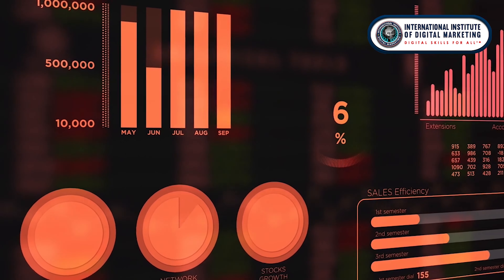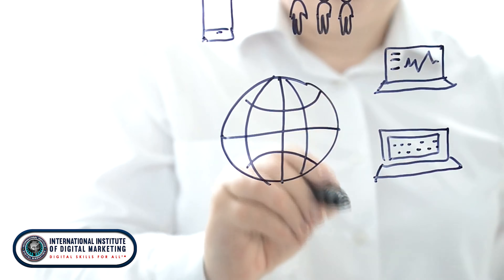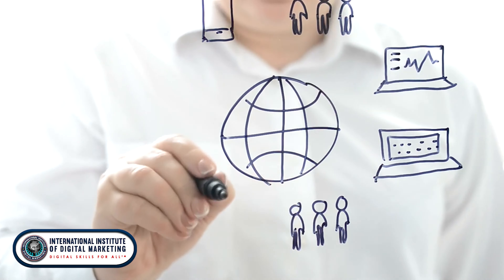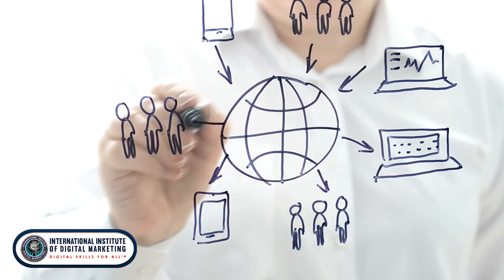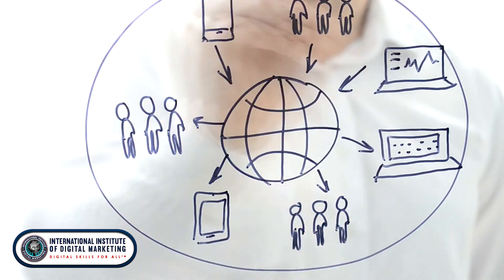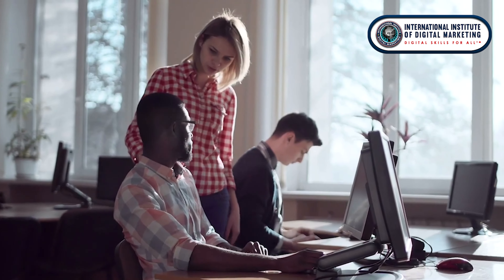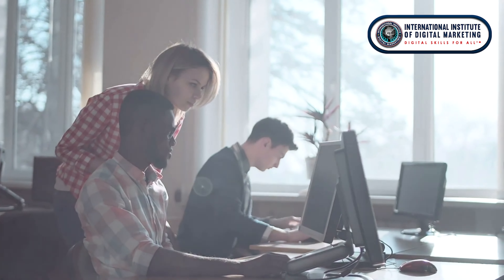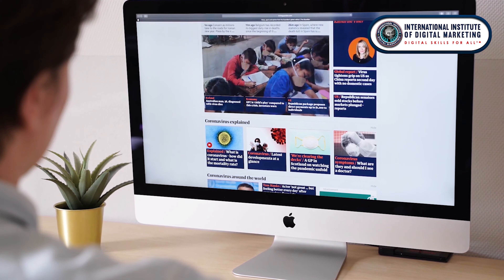Content Marketing Master™ | INTERNATIONAL INSTITUTE OF DIGITAL MARKETING ™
Marketing in the current world requires contentcreation. Whether it’s videos, blogs, socialmediaposts, articles, pictures, or anything else, to catch consumer’s attention, you need to have content that sets you apart, things they can share and look at. This course teaches you what you need to know for creating content, how to utilize it in marketing, how it helps, and more.

You’ll learn the basics of contentmarketing through real-world examples and practice with multiple different content types, like blogposts, images, videos, and more. You’ll also learn how to utilize email for marketing, using it to create powerful, engaging, and aesthetically pleasing email content, for use with promotions and general advertising. Finally, you’ll learn the basic hands-down of contentmarketing and its use cases in different contexts.

The course was designed with several people in mind; traditionalmarketers and marketingexecutives who are looking to play a larger, sharper game, marketingmanagers and seniormanagement wanting to move forward into the modern world, IT managers, and small businessowners just entering the world of digitalmarketing.

INTERNATIONAL INSTITUTE OF DIGITALMARKETING ™ is a certifying body founded in the USA by several long-standing marketers. We have years of experience in business, marketing, and more, and have put forth our combined experience to develop IIDM. DigitalMarketing is something that’s all around us, yet there has been no solid foundation for marketing in many, many years. In the news, there are blunders again and again by companies, failing some of the core aspects of modernmarketing. Because of this, the need for a solid, stable foundation for marketing in the modern world is needed-- a foundation with the ability to be built upon and developed with time.